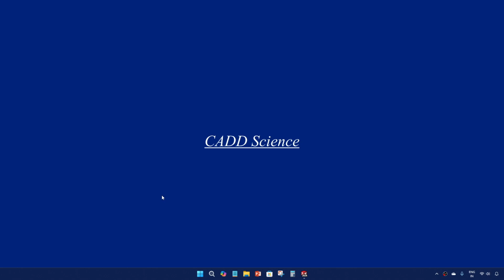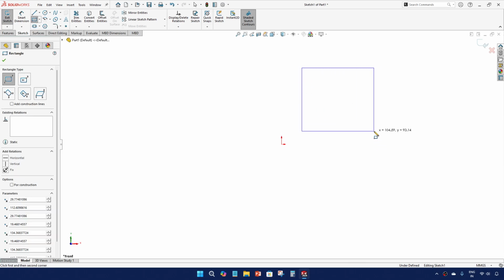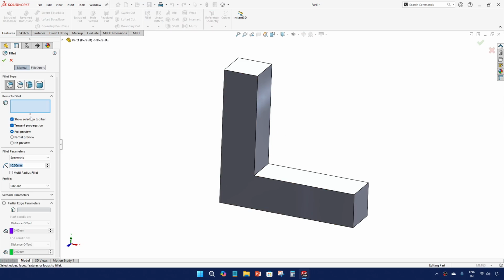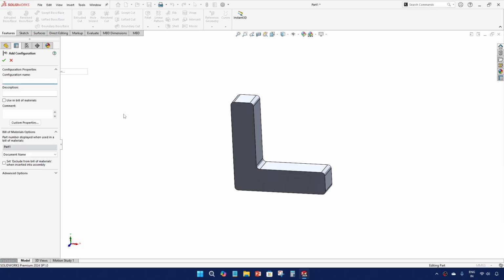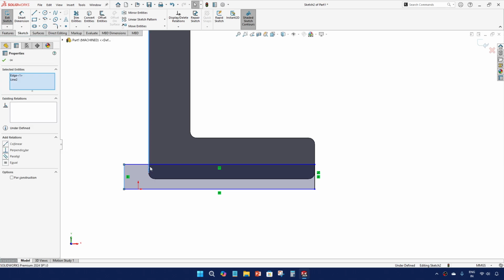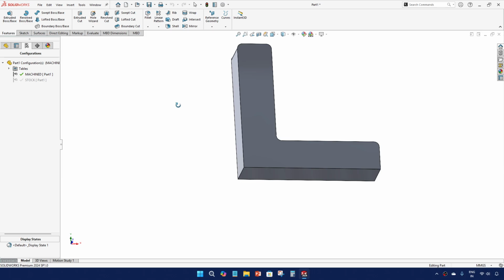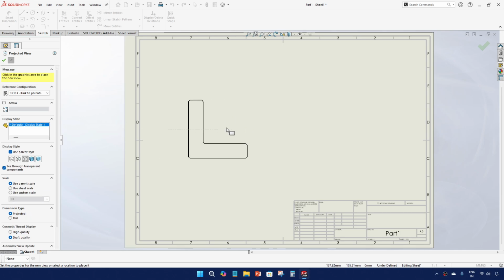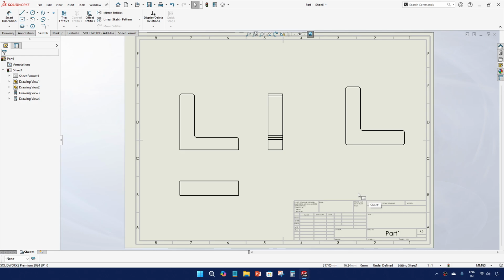HOW TO DEFINE CUTTING TEMPLATE IN SOLIDWORKS 2D DETAILING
"Learn how to create cutting templates in SolidWorks! This tutorial walks you through the process step-by-step. SolidWorks CAD Tutorial"